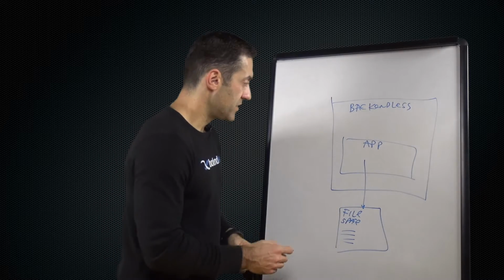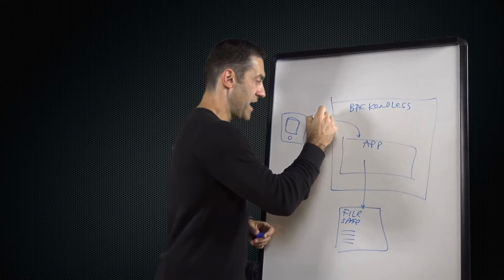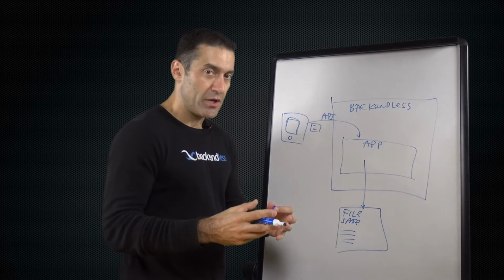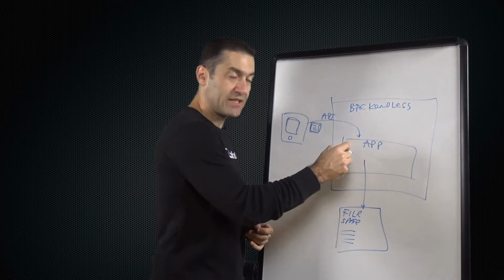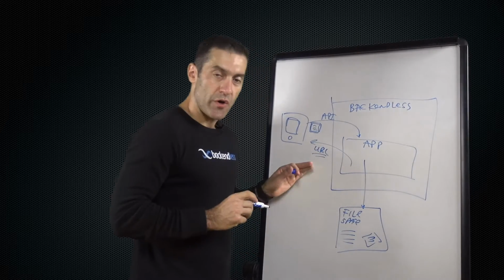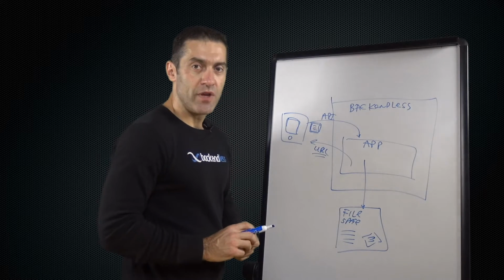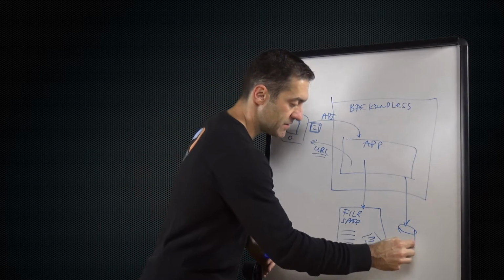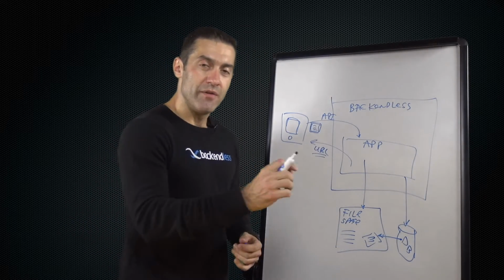Video 8. Backendless File Service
Does your application work with files? Uploading images, videos? Sharing files between the users? With Backendless File Service API you can get all of this functionality without writing any server-side code. The video gives you an overview of the file service and what it can do for your mobile or web app.